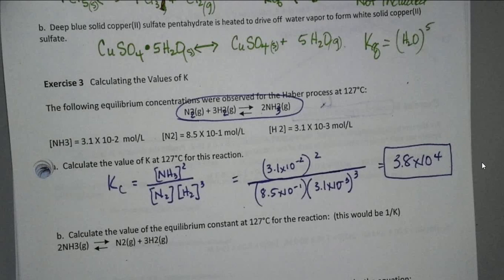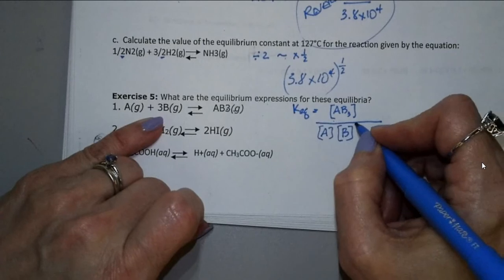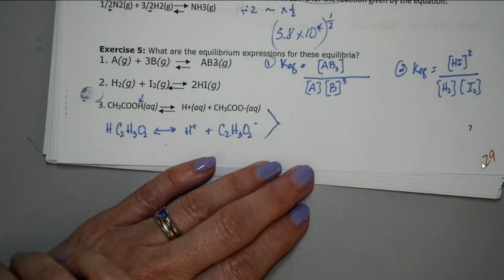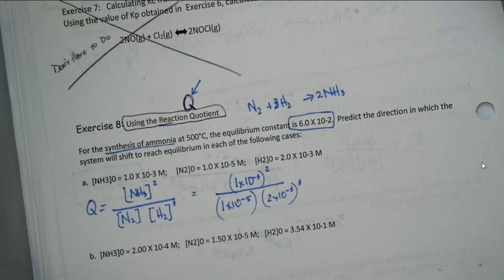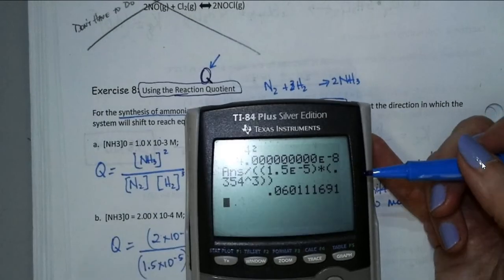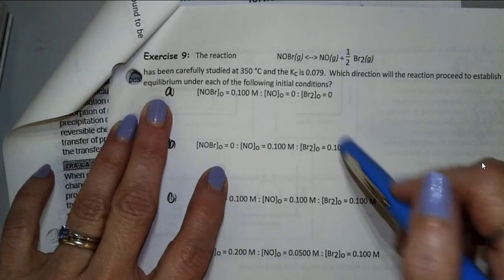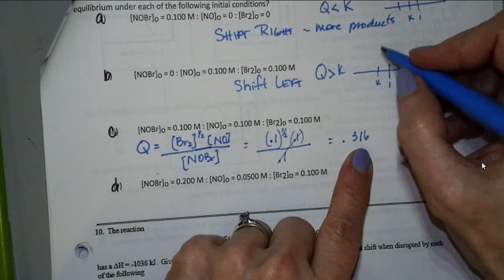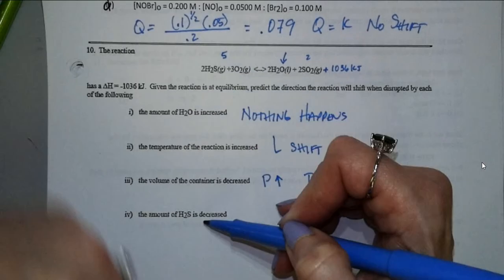ap chem equilibrium part 5